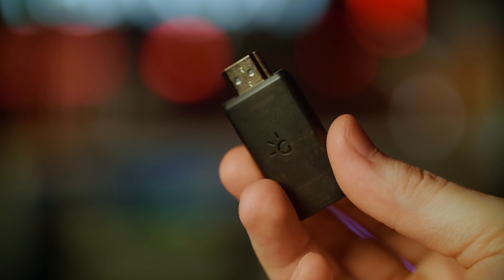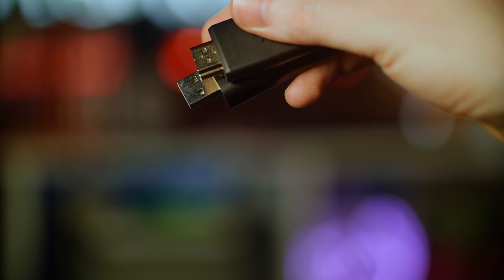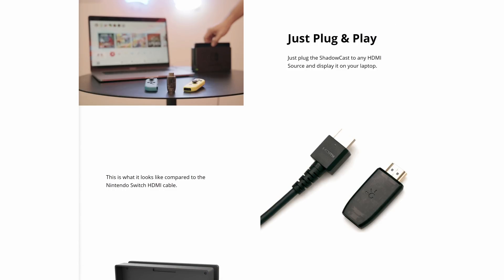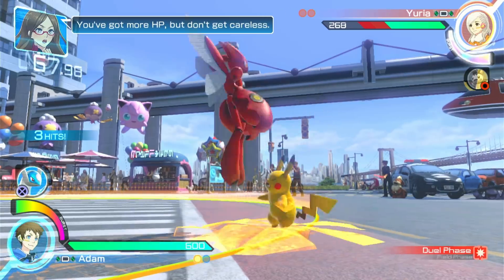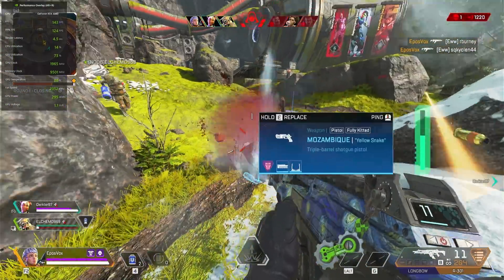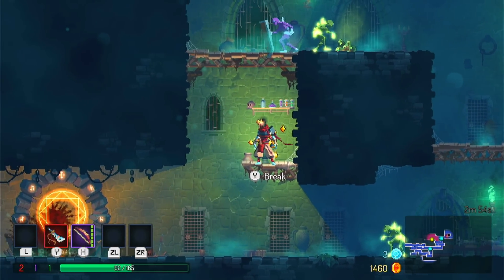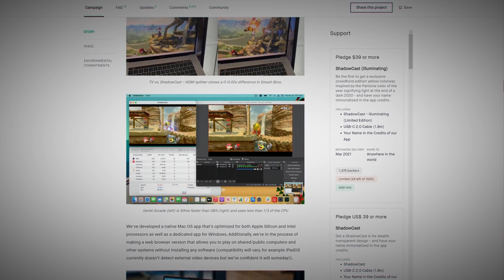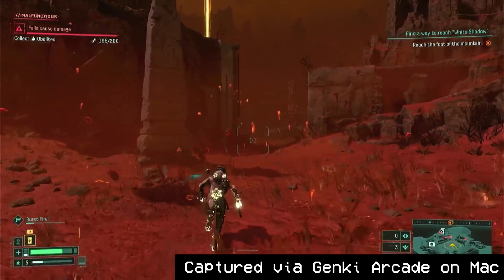$4.3 Million raised for THIS?! | Genki ShadowCast Review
The Genki ShadowCast promises to be both a capture card and an easy way to play game consoles on your computer and laptop, but does it deliver? How's the latency? Is it another can'tlink clone?

Videos for context:
"Can't Link" - The cheapest capture card money can buy.. is actually WORTH buying? (BlueAVS/Goodan USB 2.0 CamLink)

(Keep in mind that for these I was trying to play from the laggy preview, as was Genki's intention.)

TIMECODES:
00:00 Intro & Context
00:57 What is it?
01:15 Physical Overview
01:50 What is it for?
02:33 Specs
04:33 Playing on your computer?
05:23 Latency
06:53 Teardown & Extended cut
07:55 Genki Arcade App Details
09:00 Conclusion